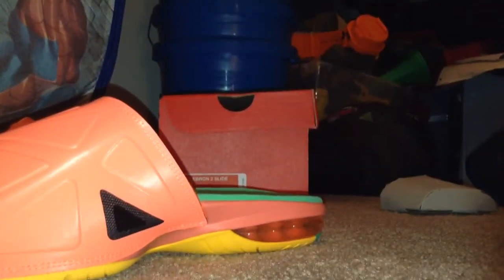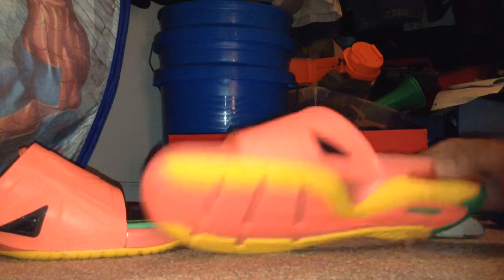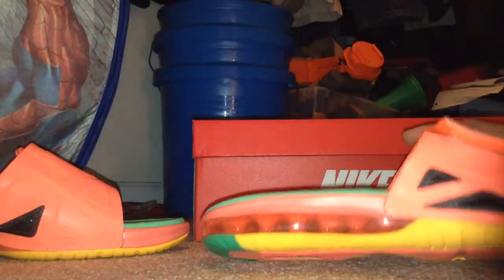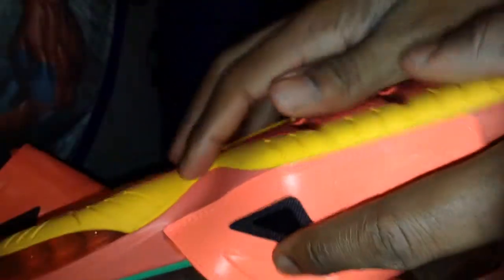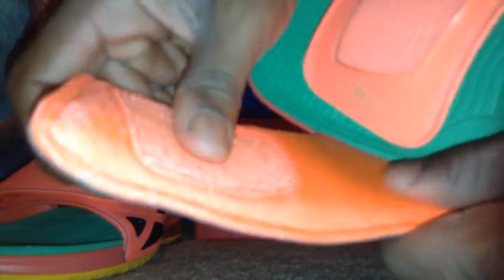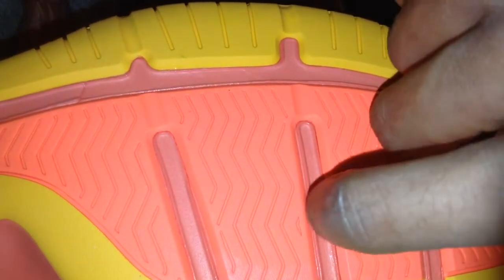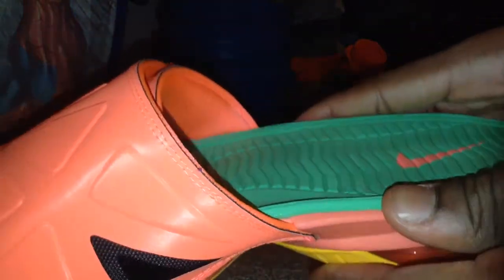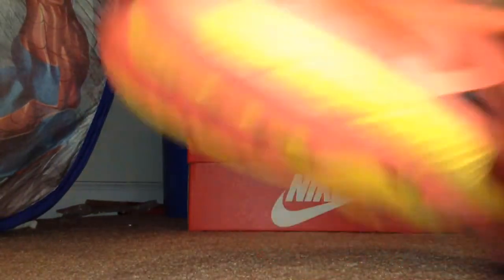Air LeBron 2 Slide mango Elite HD/HQ review